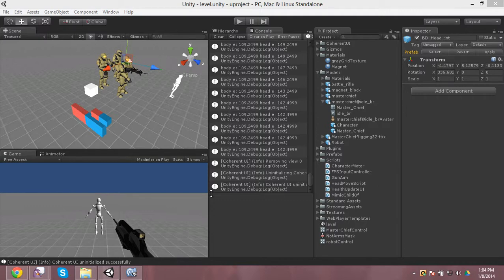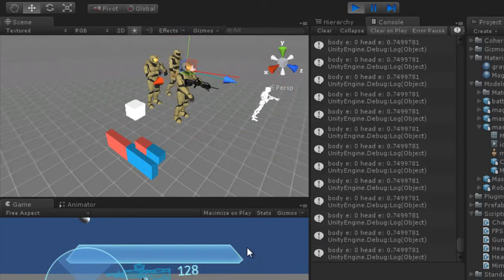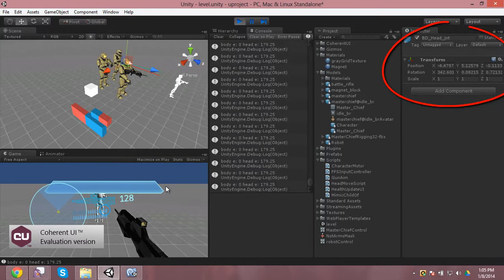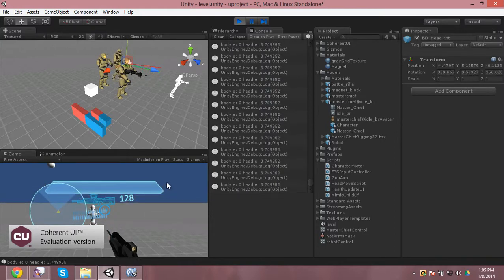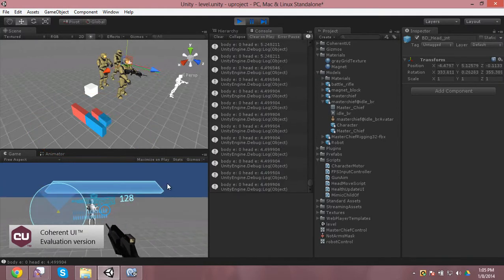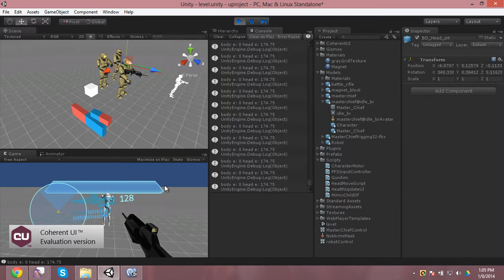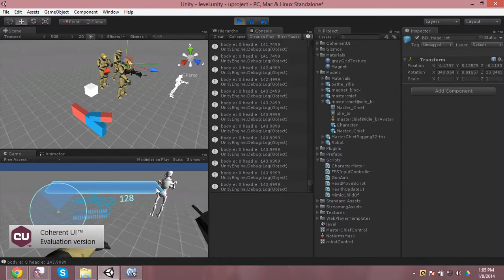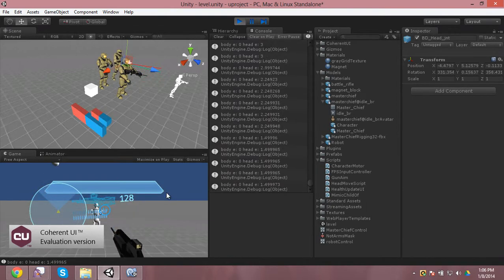Unity Head Rotation Troubles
Weird Y rotation on head jumping from 0 to 180 just from moving up and down on the X axis.